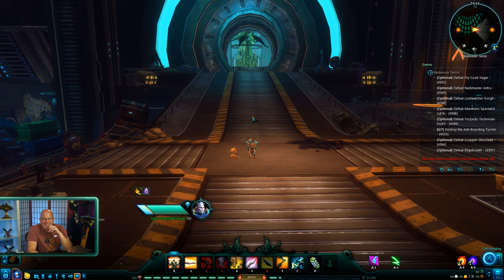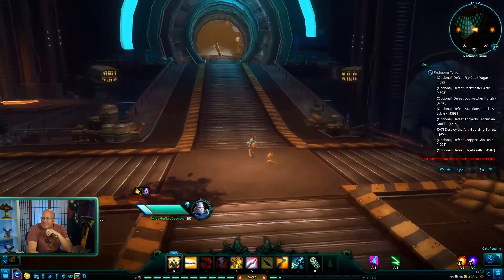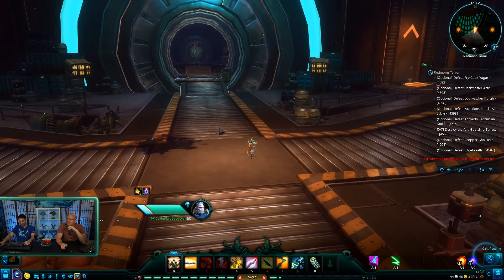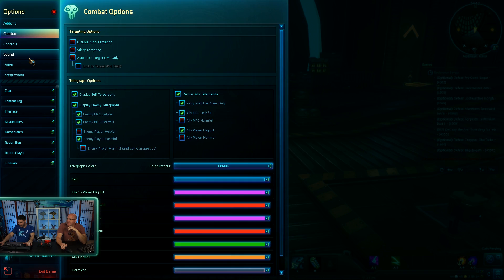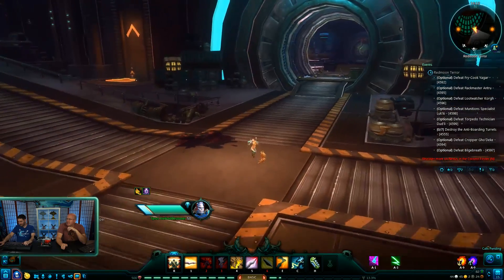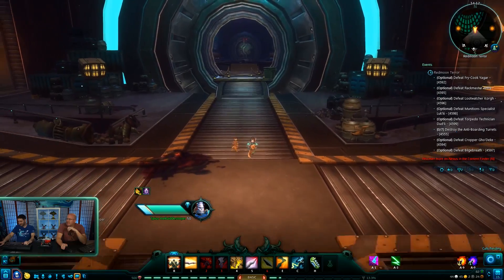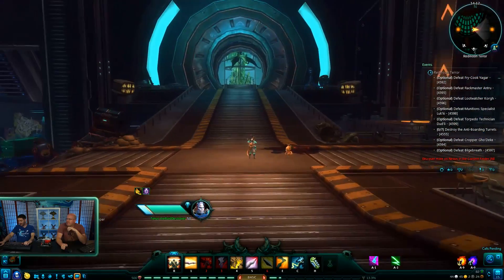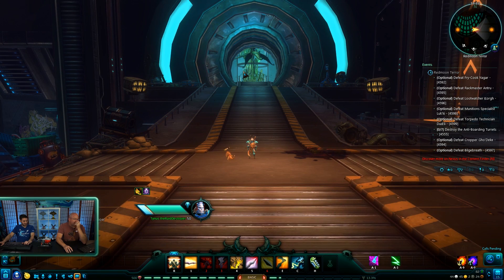WildStar - Redmoon Mutiny Preview Stream